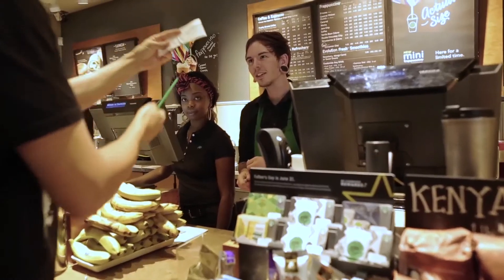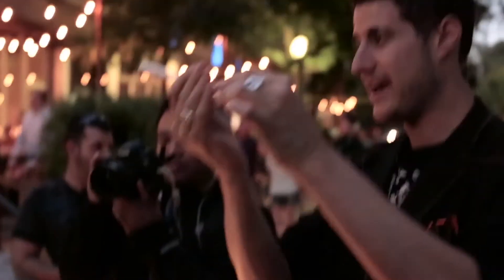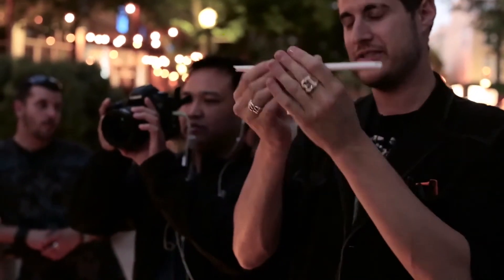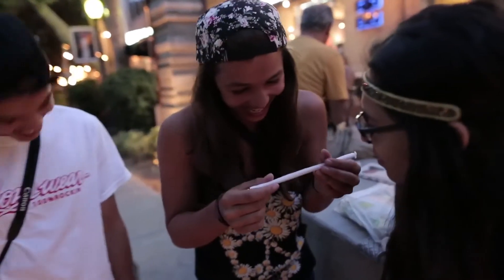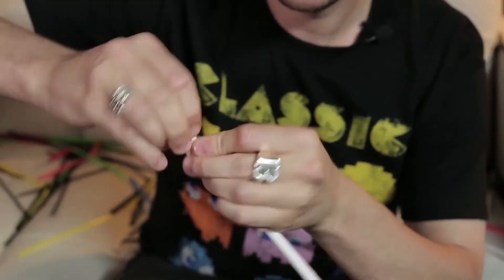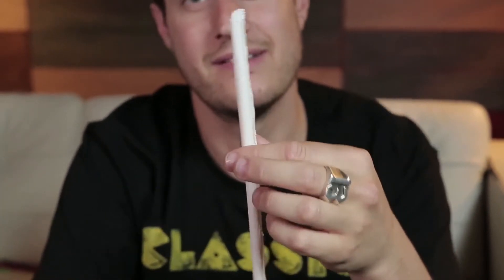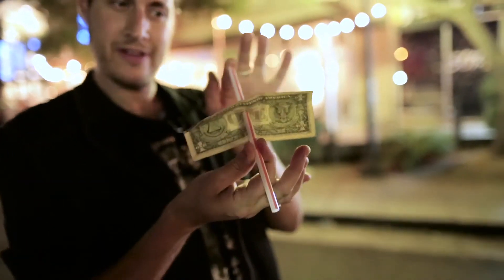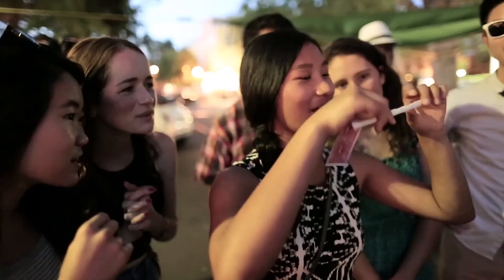The Vault - Project Straw by Brandon David & Chris Turchi video DOWNLOAD